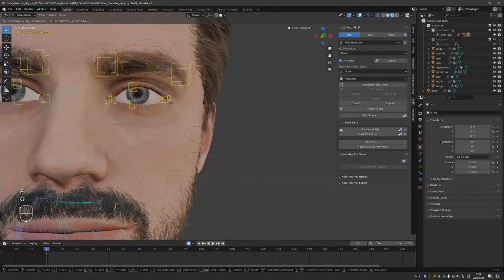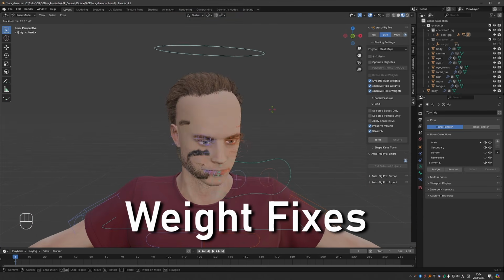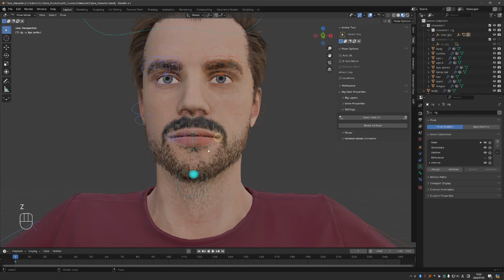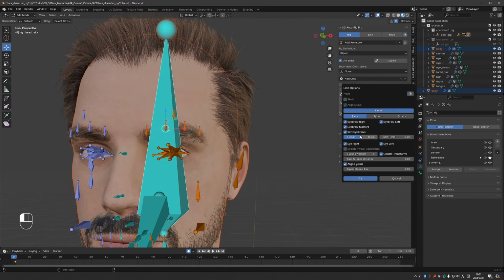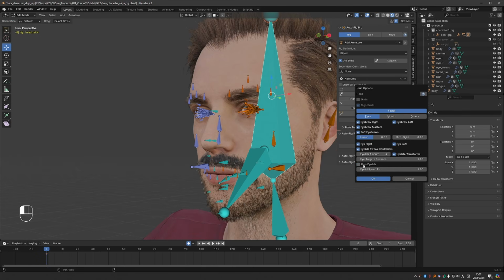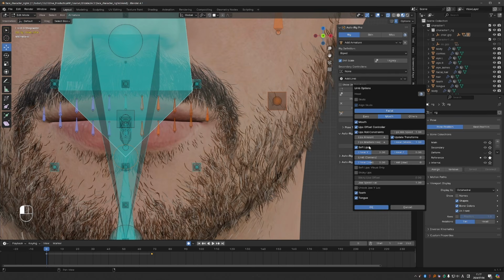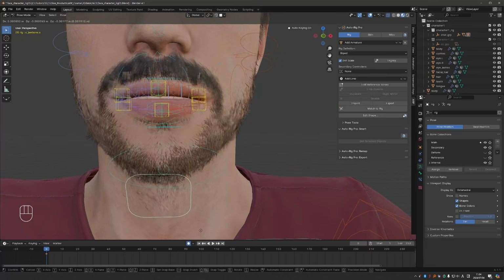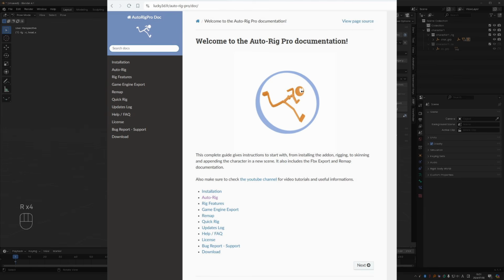All about the Auto-Rig Pro Face Rig (in-depth tutorial)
*Get Auto-Rig Pro*

*IMPORTANT NOTE* During the "Smart Rigging" phase, I forgot to show how I set the eyes and tongue objects. Sorry about this omission. It shouldn't be difficult to do without guidance. Just choose if both eyes are joined as a single object or if they are separate objects. Similarly the teeth can be a single object or split into upper/lower teeth (the latter is better). The tongue has to be a separate object.

*VIDEO DESCRIPTION*
In this video, I will demonstrate the new features of the Auto Rig Pro face rig in-depth.

*CHAPTERS*
0:00 Intro
1:00 Temporary Discount
1:32 Model Overview
2:35 Smart Rigging
5:15 Binding
6:25 Weight Fixes
9:05 Default Face Controls
16:10 Face Rig Customization
16:59 Eyes Options
27:50 Mouth Options
41:44 Other Options
42:40 Additional Pro Tips

her32756743edjhfkjhdfslkj